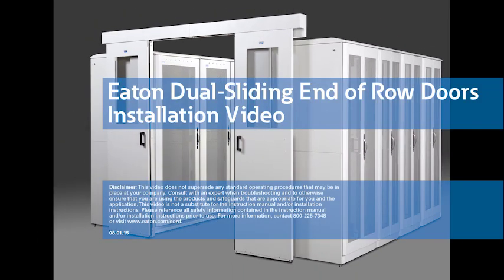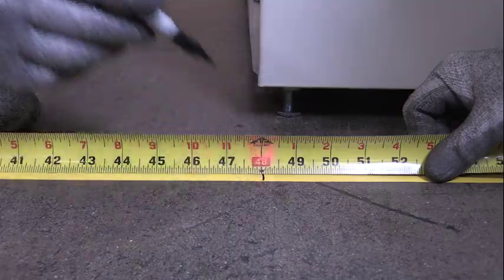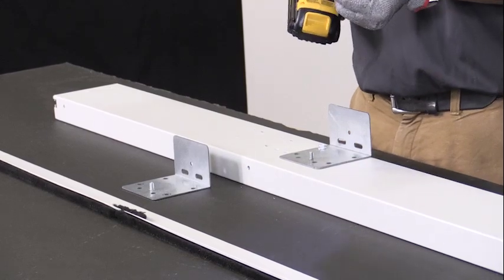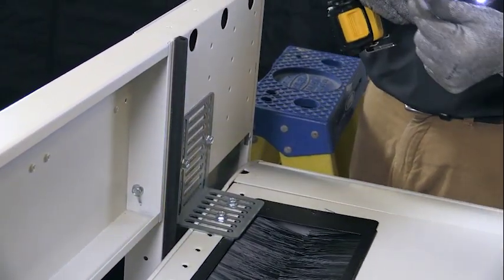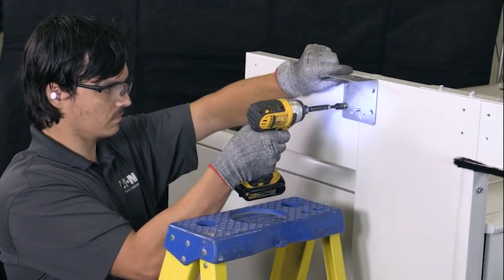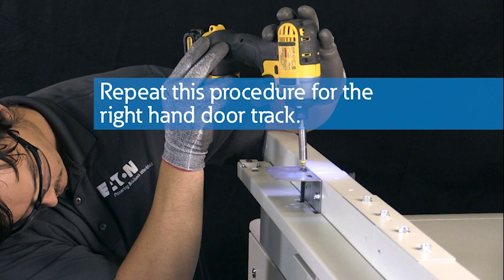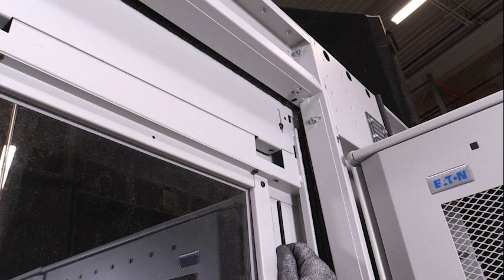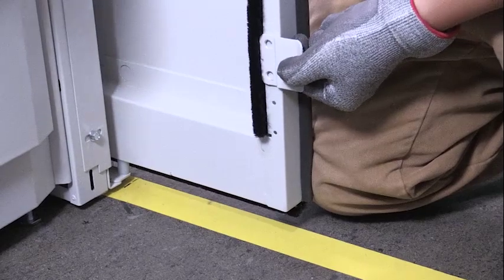Eaton Dual-Sliding End of Row Doors Installation Video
Video showing in detail how to install Eaton's Dual-sliding end of row doors.  0:48 Prepare the site 1:05 Assemble the jamb walls 2:20 Assemble the transom 3:00 Erect and secure the jamb wall assembly 4:45 Install the door tracks 6:26 Install the doors 8:49 Adjust door perimeter seals 9:33 Adjust door automatic closure speed 10:28 Install covers